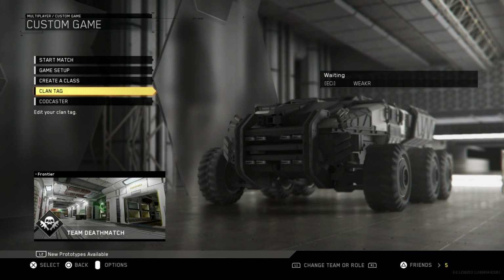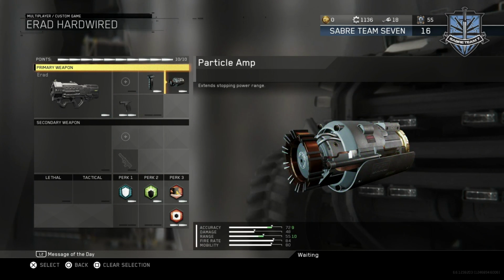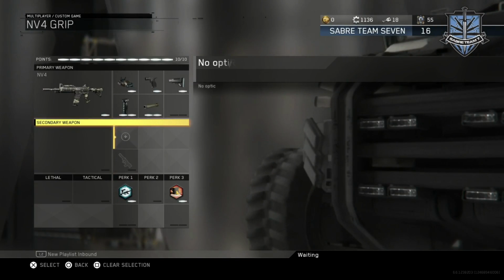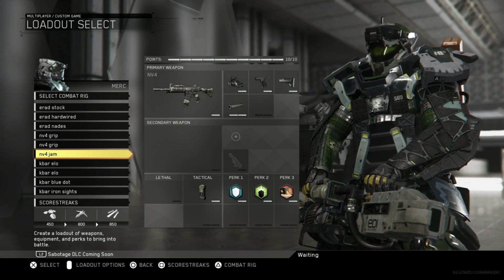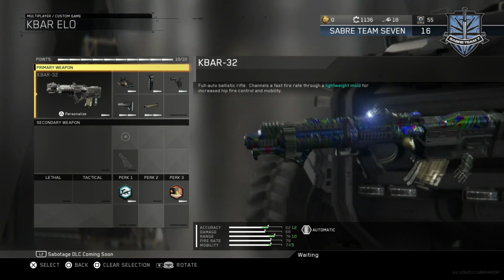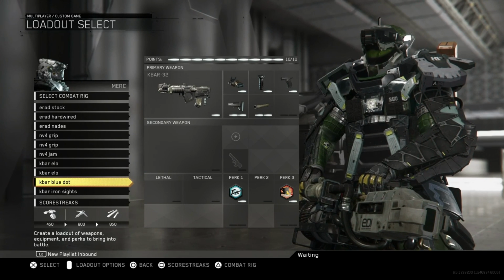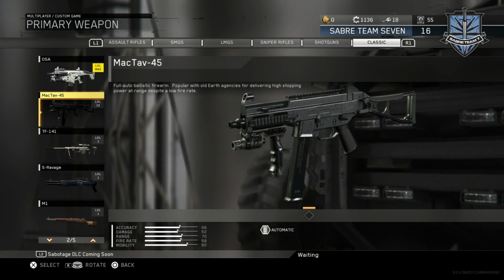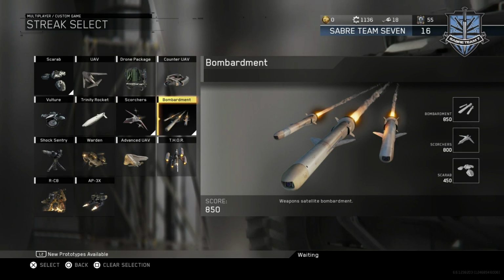UPDATED IW Competitive S&D Class Setup Video 1/24/2017